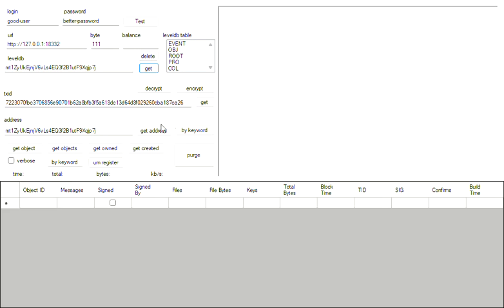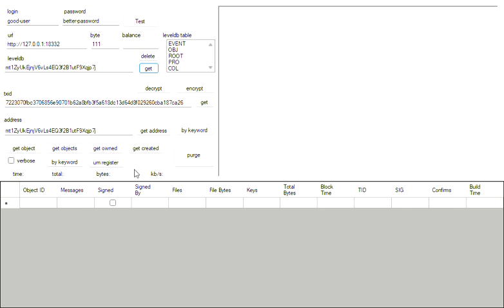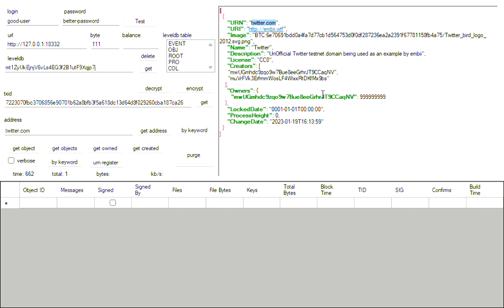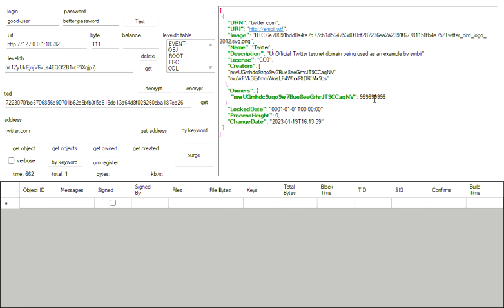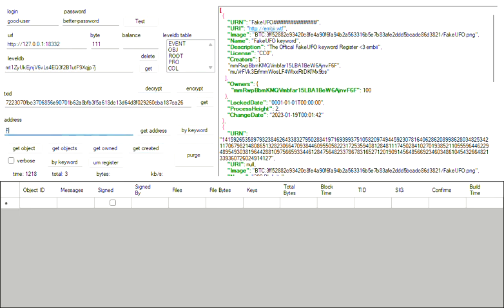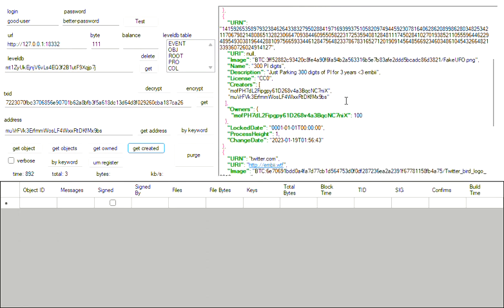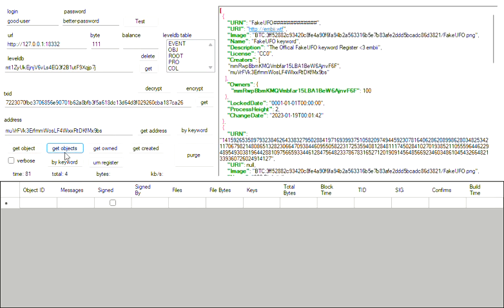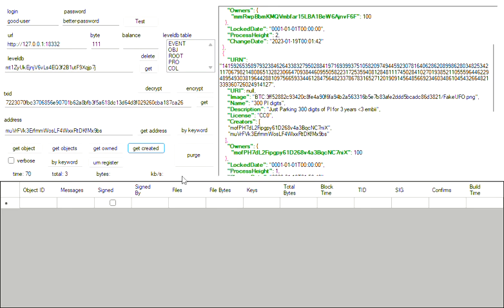Sup!? name registration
example of decentralized name registration via Sup!?

This Sup!? Object Browser is a READ ONLY demonstration of establishing a decentralized identity and tracking changes with comments on immutable bitcoin objects in a format familiar to NFT enthusiasts. As of Sup?'s first release date all transactions and objects discoverable in this experiment were created by embii using

Create a folder on your fastest disk drive with at least 700GB free (it will be storing the bitcoin prod and testnet blockchains)
Unzip all contents into the folder.
Create a shortcut to SUP.exe and launch.
You will need to sync two blockchains to perform you first Sup!? object search

Click the key button
Launch a full bitcoin Production node AND a full Bitcoin testnet node using the buttons provided
Wait until testnet is fully synched and production has synced passed at least 2014. ( this part could take several hours )

Type flowersofwar in the main search box and hit enter

Search Options

searches up to a 20 character case sensitive keyword and shows all object associations

searches urn shows currently registered object with URI ( no urn character limits, redirects are NOT enabled )

searches urn shows currently registered profile object associated with @userName and shows all object associatins

ipfs://QmU42aLJToYmshwJu26iprH9RsX6SfJDw3FTf6senJEdF1
performs a ipfs get, archives ipfs file(s) locally, pins file(s) if pinning is enabled, opens a system folder dioluge allowing you to explore any files found

Web Applet Querystring Data
trusted index.html and index.htm files are sent the following Sup!? object information via querystring on load "address=", "creator=", "viewer=", "viewer-name=", "owner=", "owner-name=", "urn=", "uri=", "url=", "height="

this experiment uses a v0.13.2 full bitcoin core clone with address index change

this experiment uses mazacoin their latest official release has been included in the deployment

this experiment uses the most recent ipfs kubo command line tool found

see the example transaction JSON files to begin experimenting with the entry and trading of your own Sup!? objects

Sup!? blockchain objects can be discovered and browsed without internet access because Sup!? is communicating with a local copy of the blockchain.